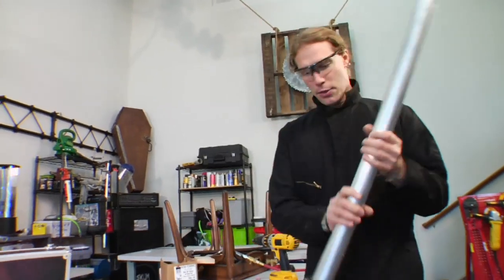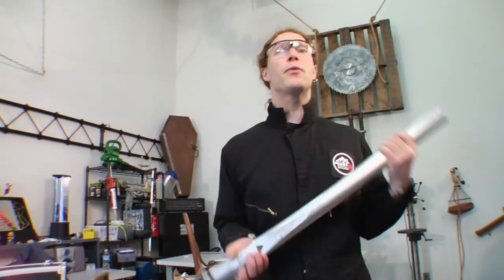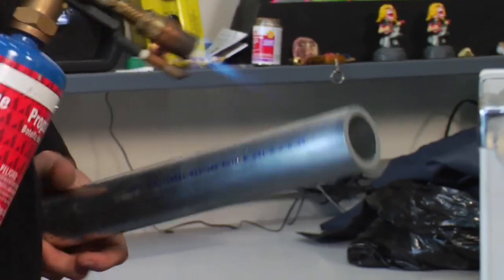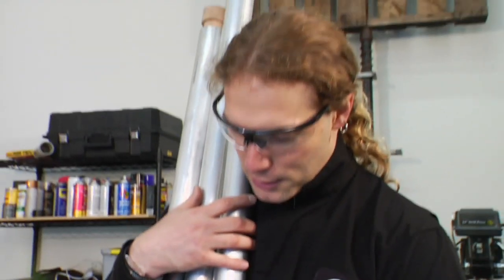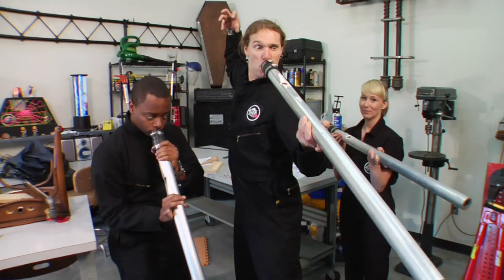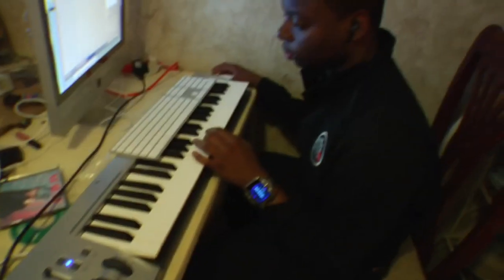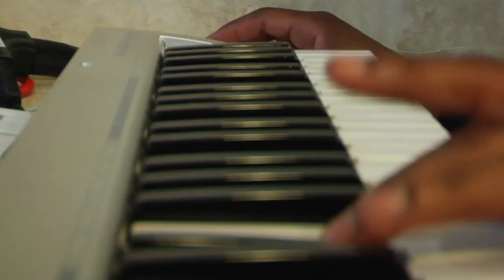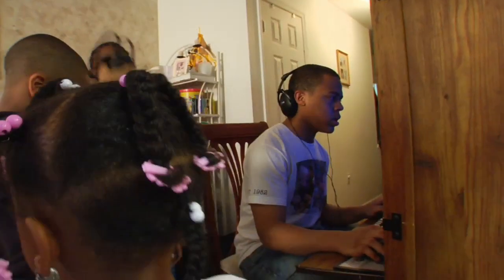6.4: Shades of Hip Hop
Lewis is a rap prodigy. This kid needs a mixer for those beats! Brians invention is so old its new. See all the episodes and the latest tech tips at 2pointhome.com